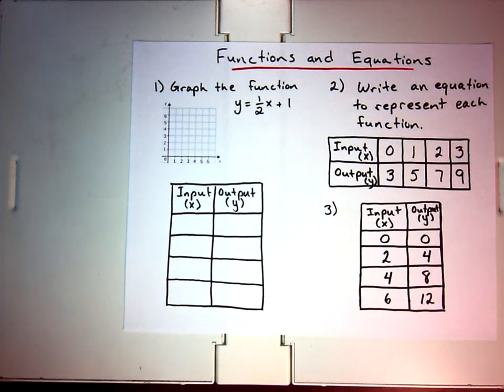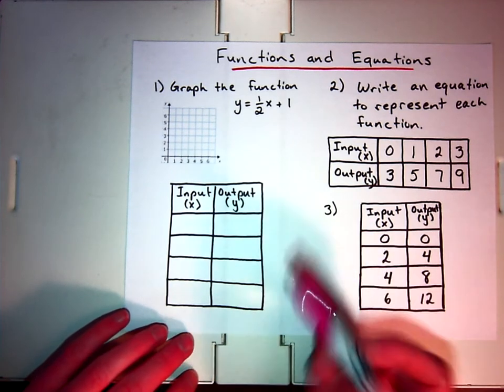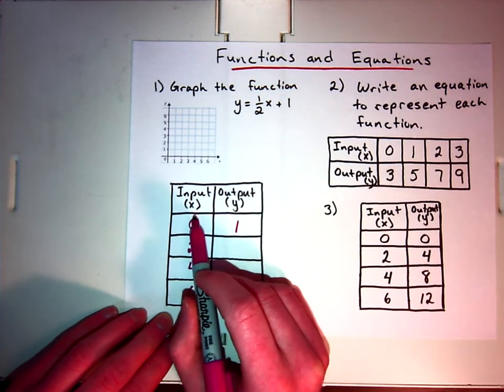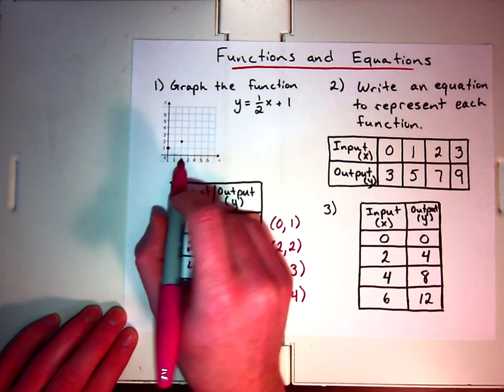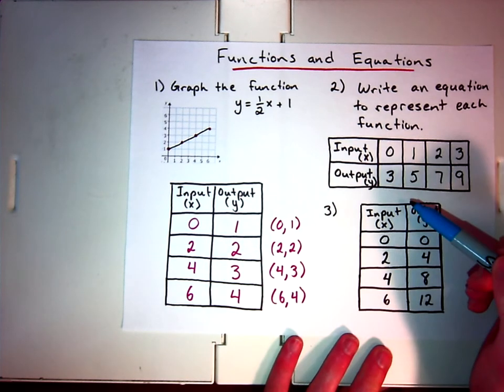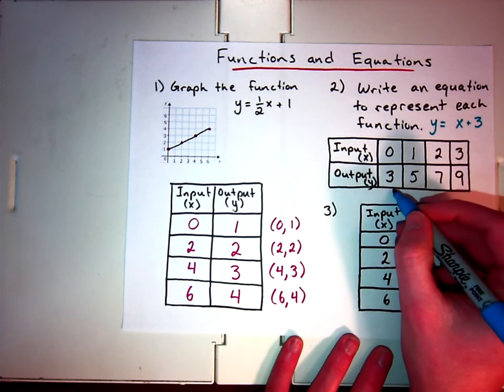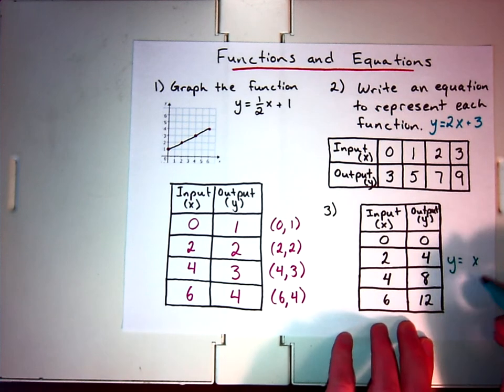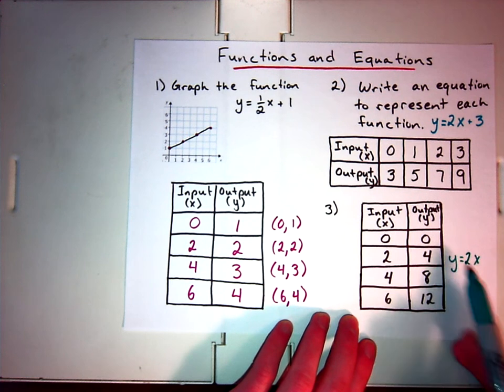Functions and Equations